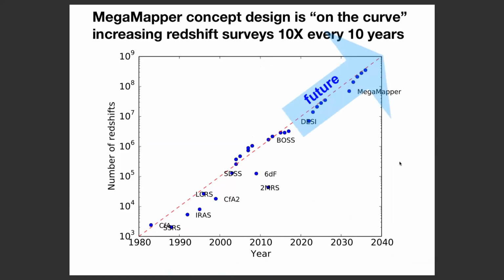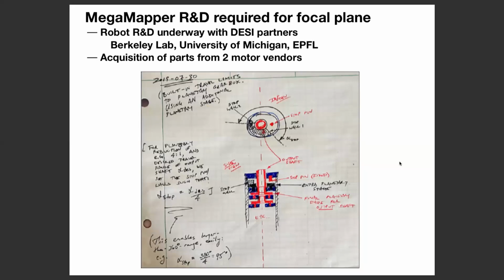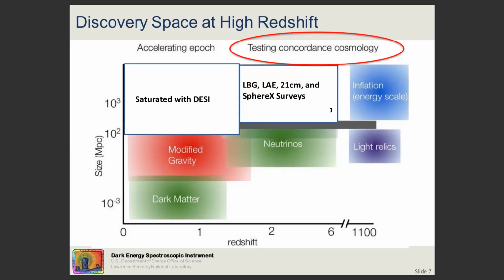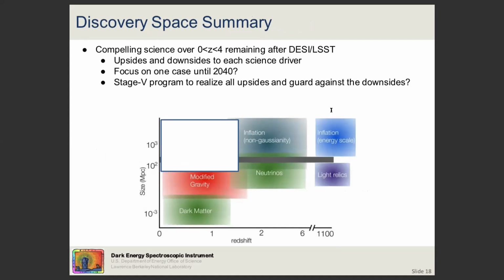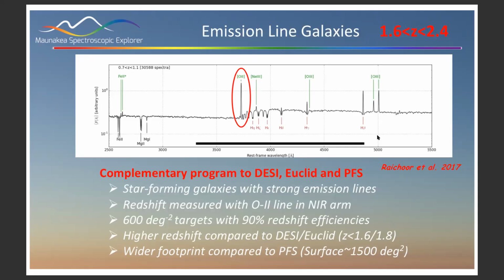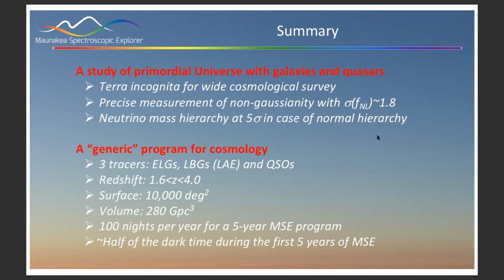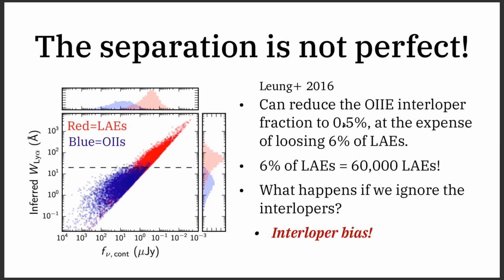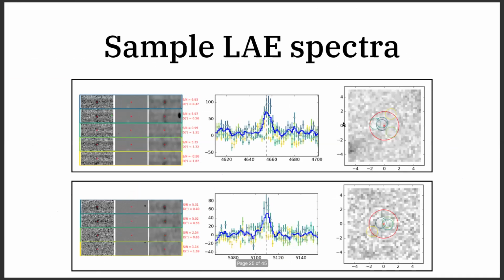[BCCP Workshop Jan 2020] Future Surveys Session 2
Future Surveys Session 2